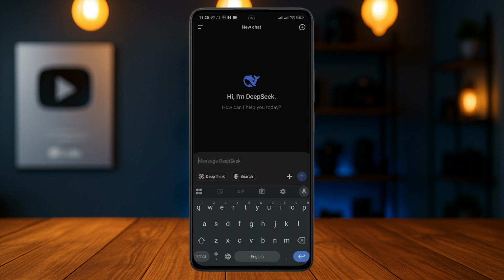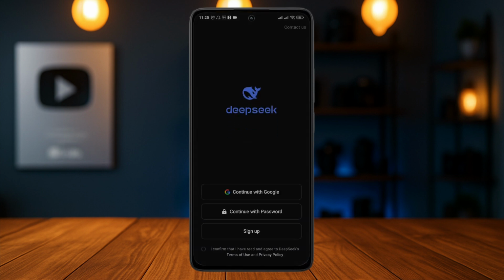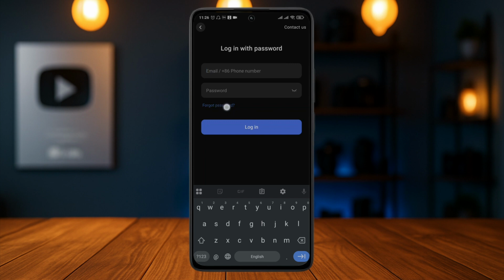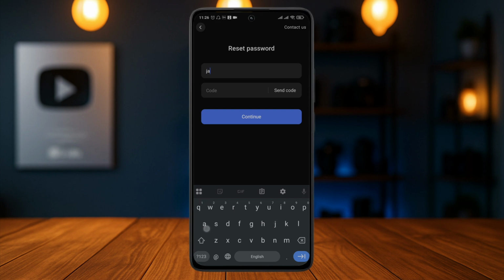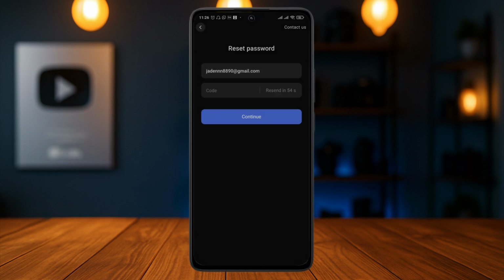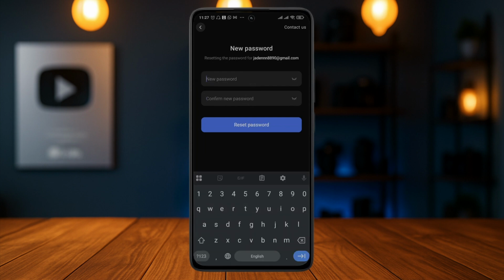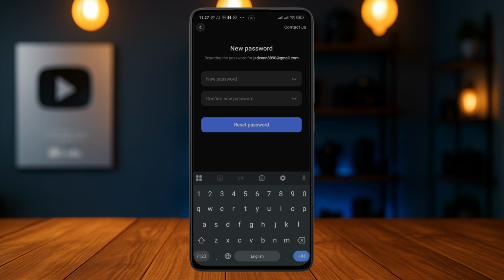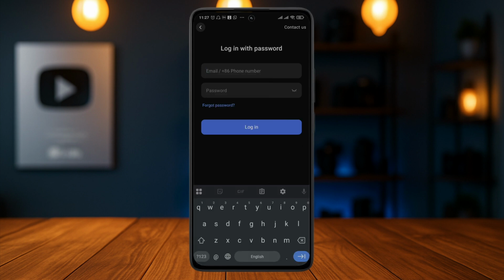How To Reset Deepseek Password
In today’s quick guide video, I’ll show you how to reset your DeepSeek password in just a few simple steps. If you’ve forgotten your password or can’t access your account, don’t worry — this tutorial will walk you through the complete process to recover or reset your DeepSeek login credentials.

The first thing you need to do is log out of your current DeepSeek session if you’re already signed in. Once you’ve logged out, go to the login page and click on the “Forgot Password” option. This is where you’ll begin the reset process for your account.

After that, tap on “Send Code.” A verification code will be sent to your registered email or phone number. Simply check your inbox or messages, then enter the code in the provided field and tap on “Continue.”

Once you verify the code, you’ll be taken to the section where you can create a new password. Make sure to choose a strong password that includes letters, numbers, and special characters. Type it again to confirm, then tap “Reset Password.”

And that’s it! Your DeepSeek password has now been successfully reset. You can go back to the login screen, enter your new password, and access your account.